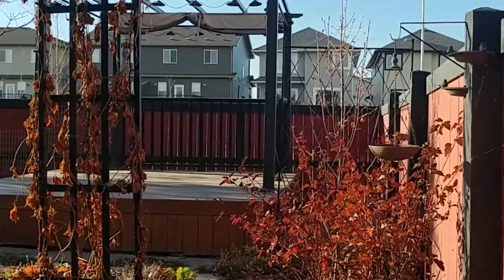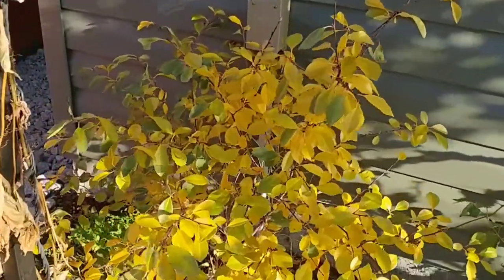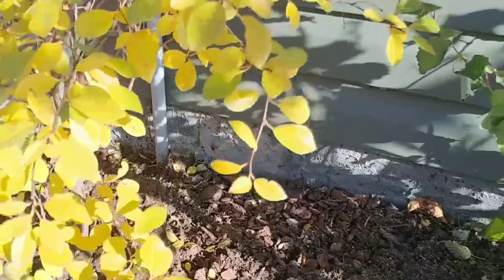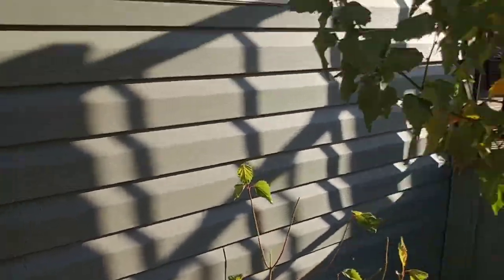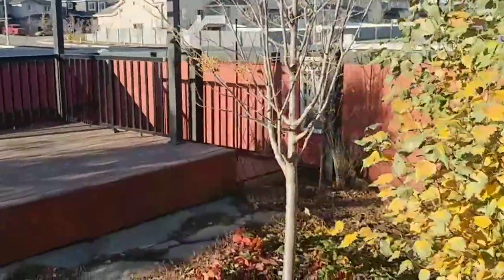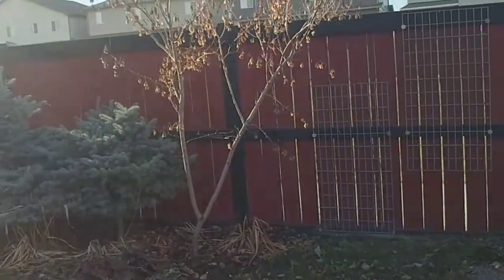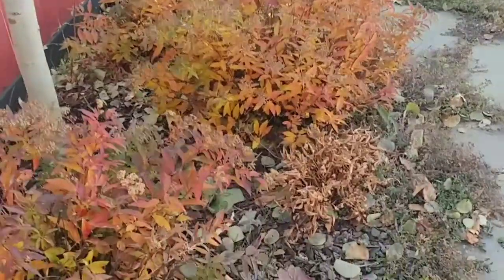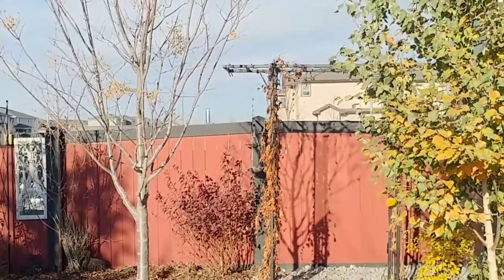A perfect Autumn day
25th October 2018 - the spirea put on a show & I find a red currant (yes, that's singular)